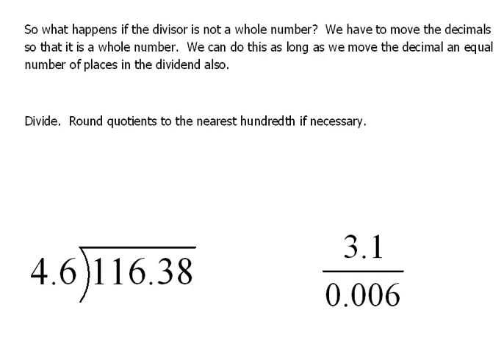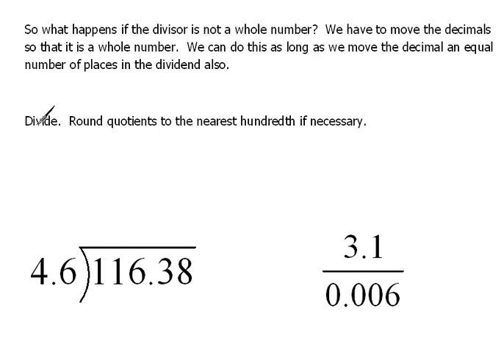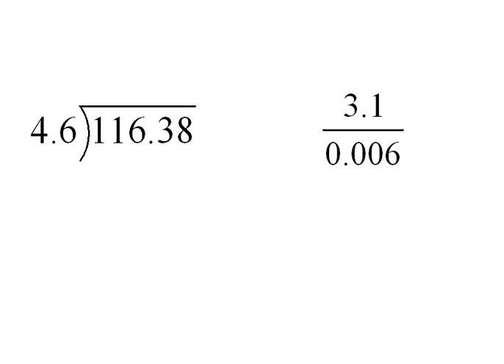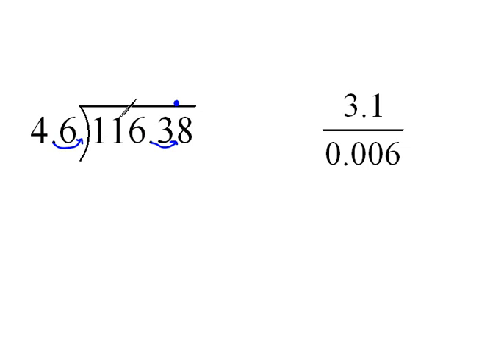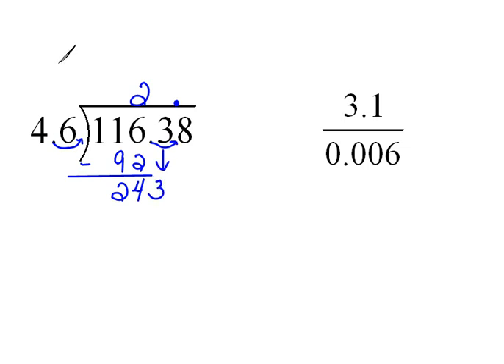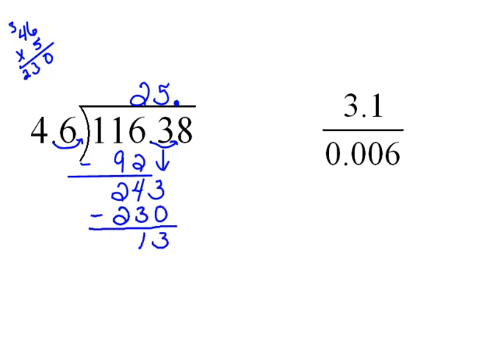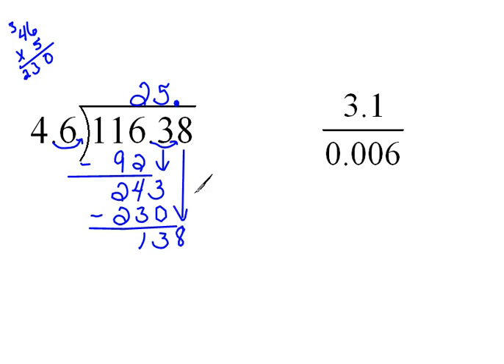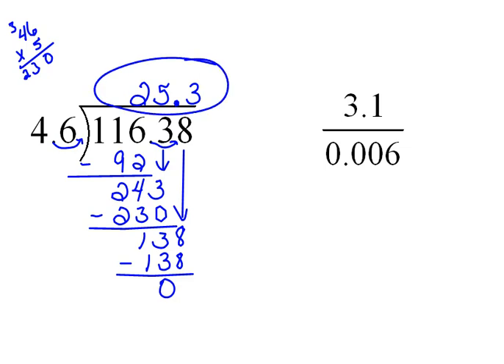Dividing a Decimal by a Decimal 4.5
How to divide a decimal by a decimal by moving the decimals equivalent places in both the dividend and divisor.